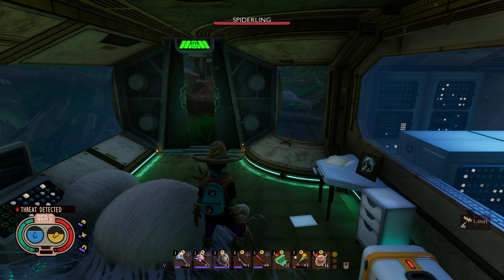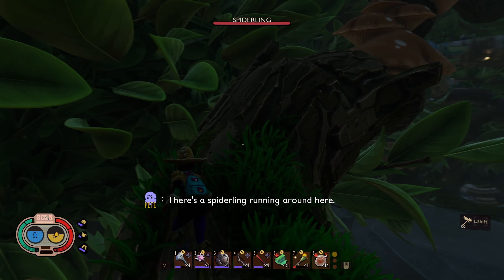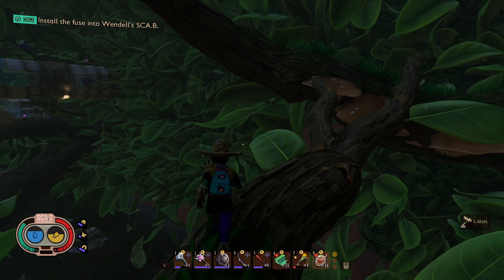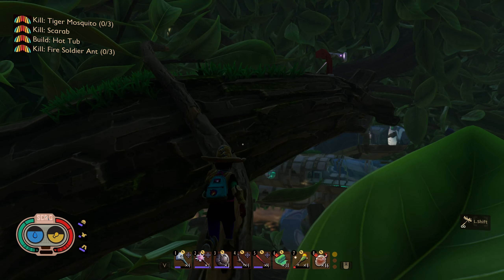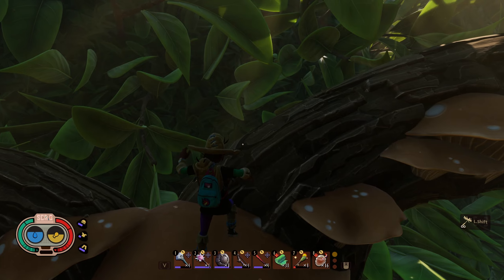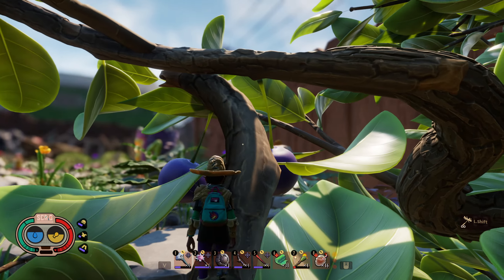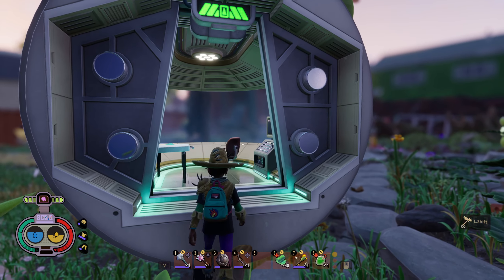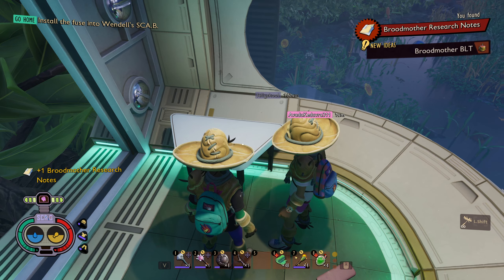Find the Broodmother BLT Recipe | Grounded (2024)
Navigate the hedge to find the Broodmother BLT recipe and a nearby milk molar!

Timestamps
00:00 hedge ascent
00:06 field station
00:28 zipline 1
00:54 zipline 2
01:21 zipline 3
01:50 zipline 4
02:32 BLT recipe location!
02:47 bonus: nearby molar!